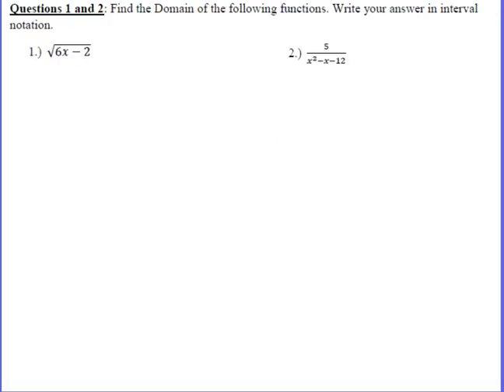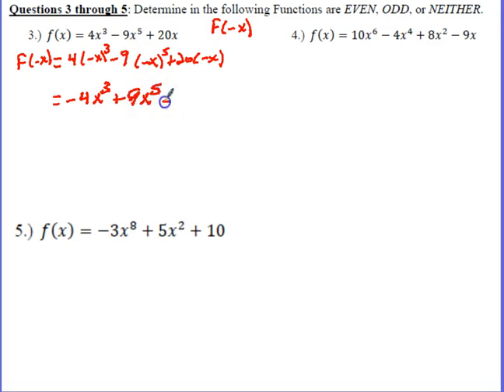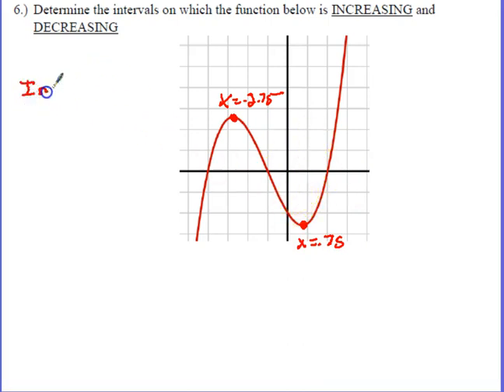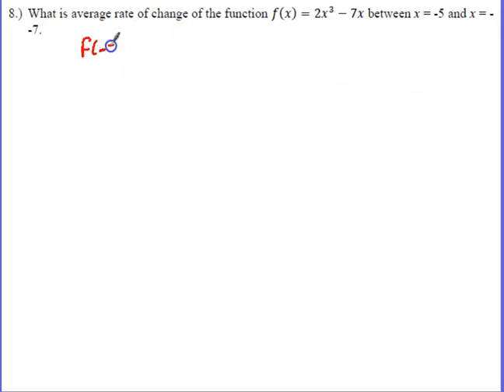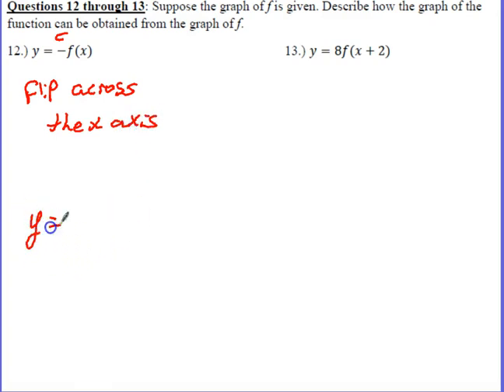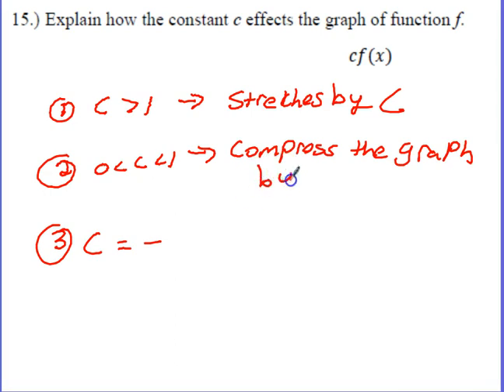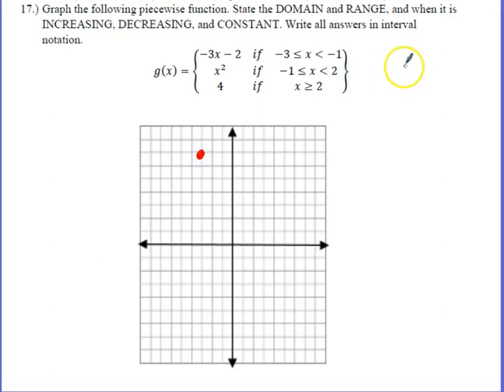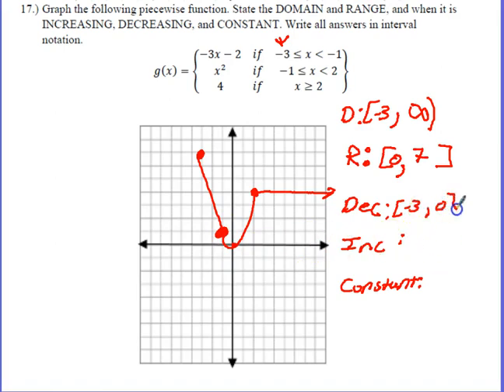Practice Quiz 3 1 to 3 4 Key